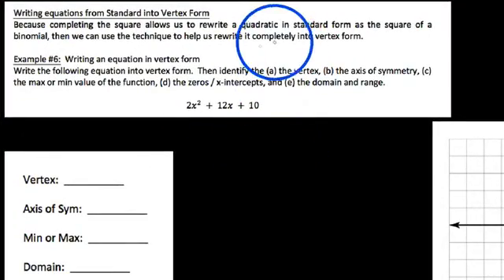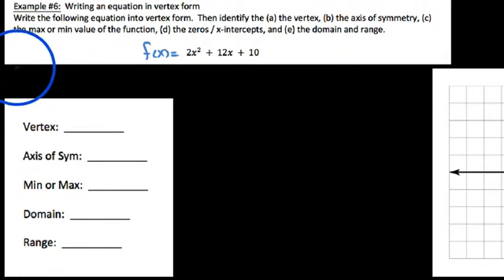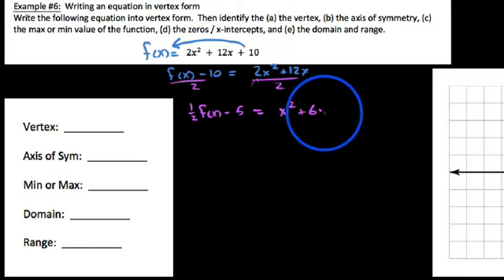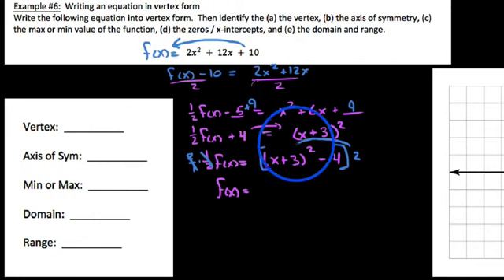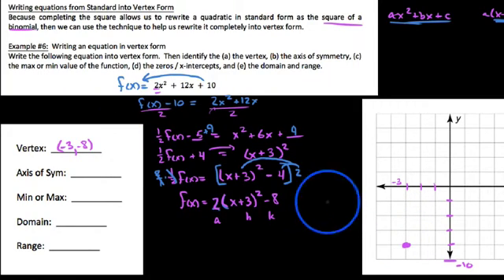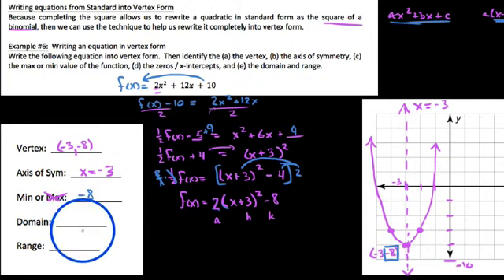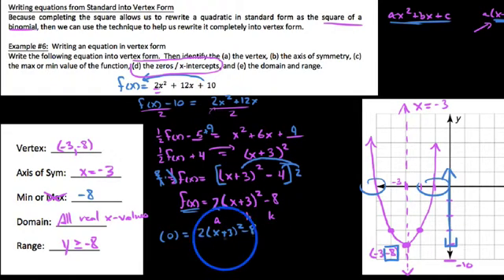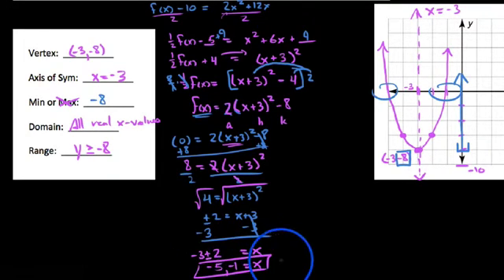HA2 , 3.3.5 , Rewriting equation into vertex form